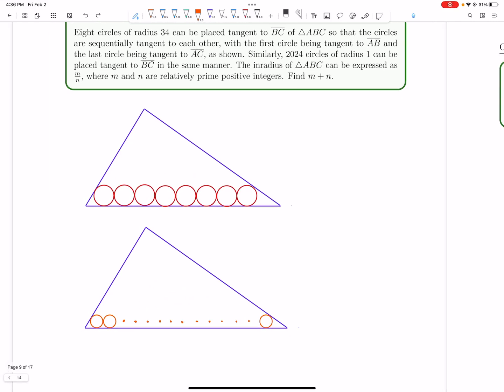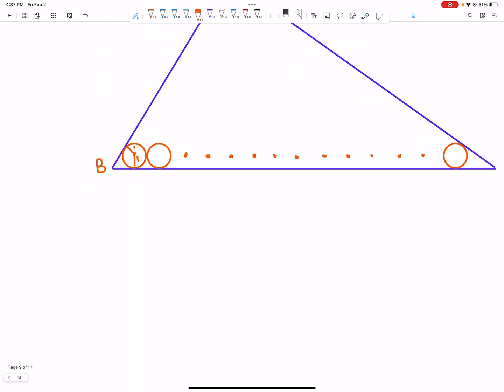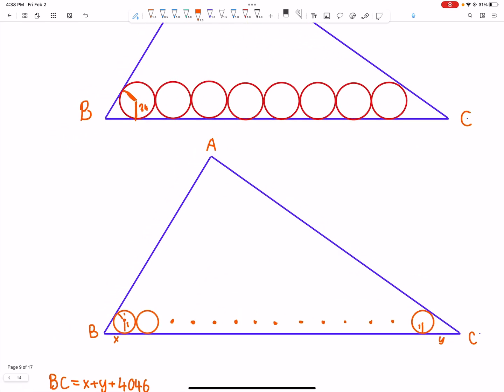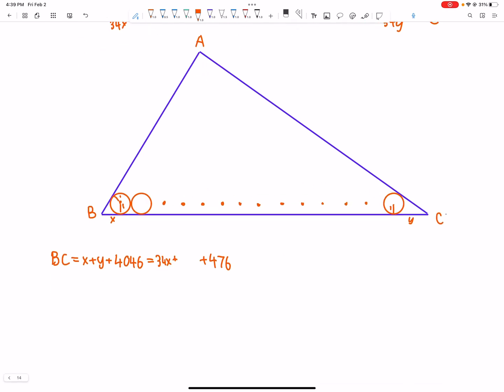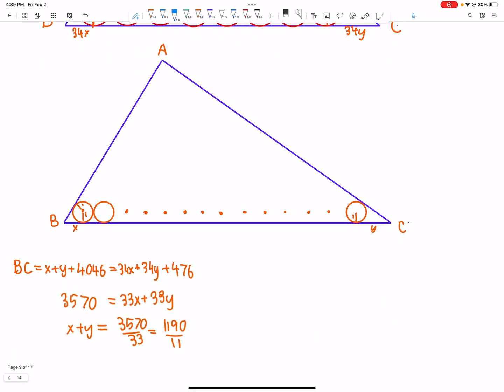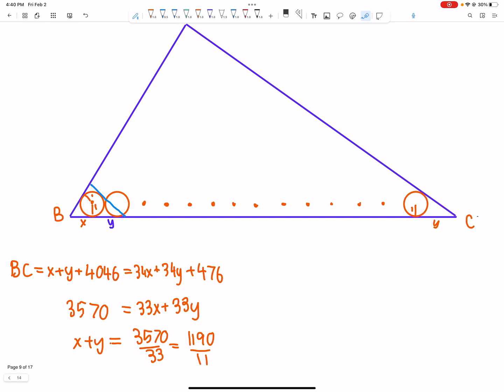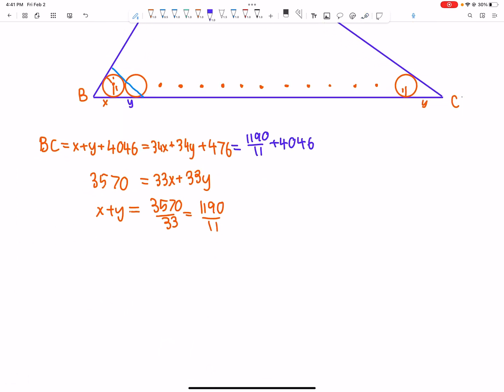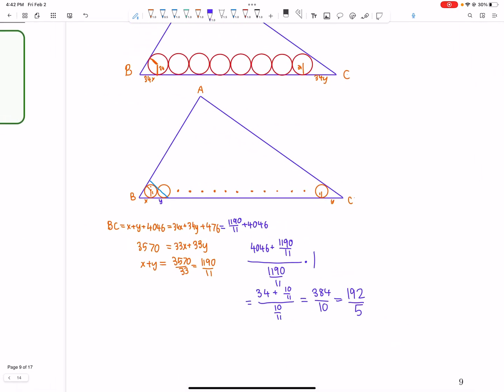2024 AIME I #8 Using Clever Transformations